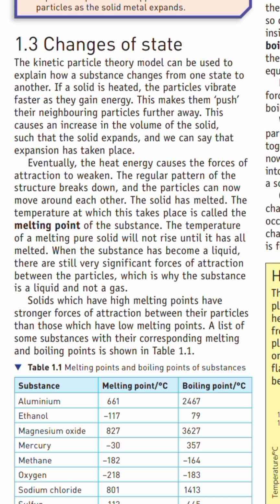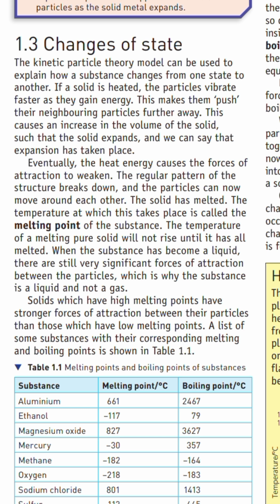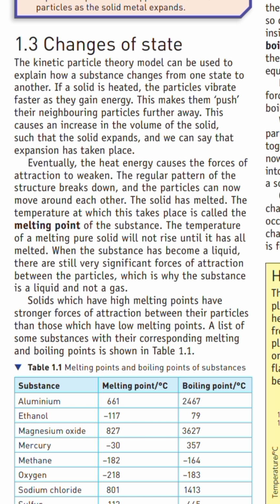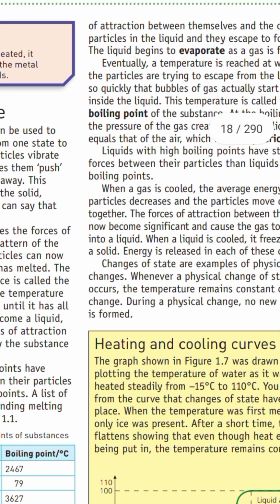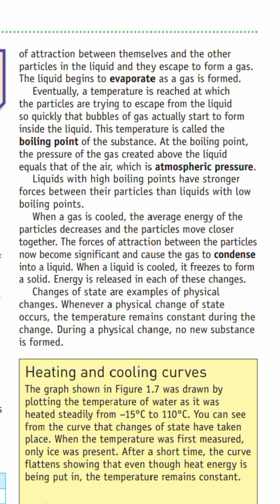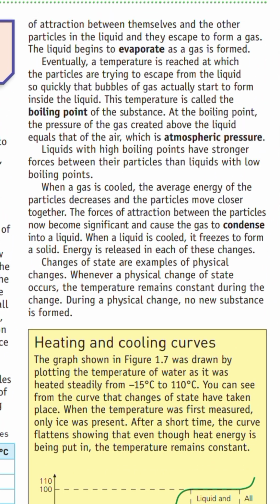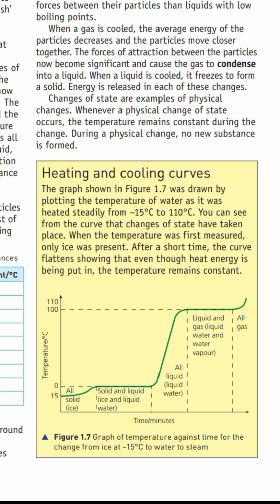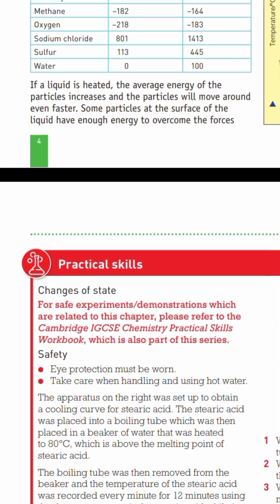Cambridge IGCSE O level Chemistry Hodder Education Chapter 1 States of matter Topic 1.3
Dive into the fascinating world of chemistry with our in-depth exploration of the States of Matter! In this video, we'll be covering Topic 1.3 from Chapter 1 of the Cambridge IGCSE O Level Chemistry curriculum, using the Hodder Education textbook as our guide.

Join us as we unravel the mysteries of matter and its various states. We'll start by introducing the fundamental concept of the particle theory, which forms the basis for understanding how substances behave in different physical states.

Key points we'll cover:

1. The three main states of matter: solid, liquid, and gas
2. Particle arrangement and movement in each state
3. How temperature affects particle behavior
4. The processes of melting, freezing, evaporation, and condensation
5. Diffusion and how it occurs in different states

We'll use easy-to-understand diagrams and real-life examples to illustrate these concepts, making them relatable and memorable. You'll learn how to apply the particle theory to explain everyday phenomena, such as why perfume spreads across a room or how ice cubes melt in your drink.

This video is perfect for IGCSE Chemistry students preparing for their exams, as well as anyone interested in understanding the fundamental principles of matter. We'll break down complex ideas into digestible chunks, ensuring you grasp each concept before moving on to the next.

By the end of this video, you'll be able to:
- Describe the particle arrangements in solids, liquids, and gases
- Explain how particle movement differs in each state
- Understand how temperature changes affect the state of matter
- Describe and explain the processes of melting, freezing, evaporation, and condensation using the particle theory
- Explain diffusion in gases and liquids

We've also included practice questions and their solutions to help reinforce your learning. These questions are designed to match the style you'll encounter in your IGCSE exams, giving you valuable practice and boosting your confidence.

Whether you're studying for your upcoming IGCSE Chemistry exam or simply curious about the world around you, this video will provide you with a solid foundation in the states of matter and the particle theory.

Happy learning, and remember: understanding the states of matter is key to unlocking the secrets of the physical world around us!

Would you like me to explain or elaborate on any part of this description or the hashtags?